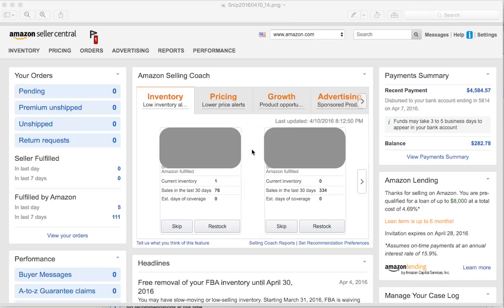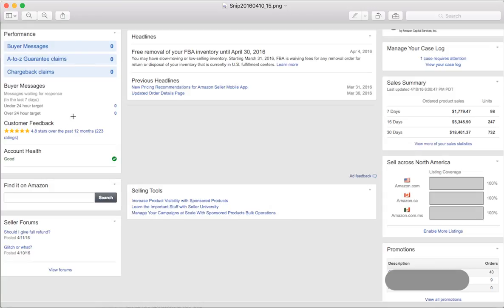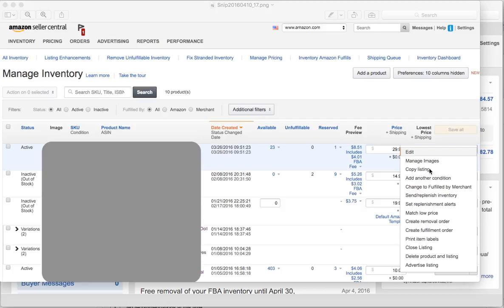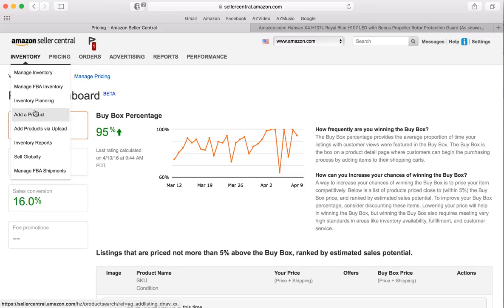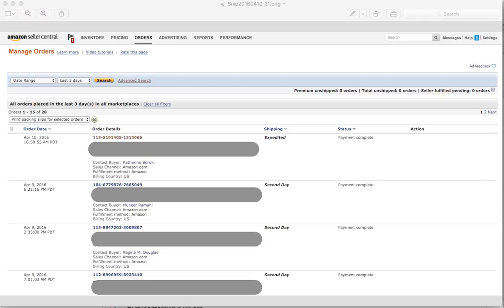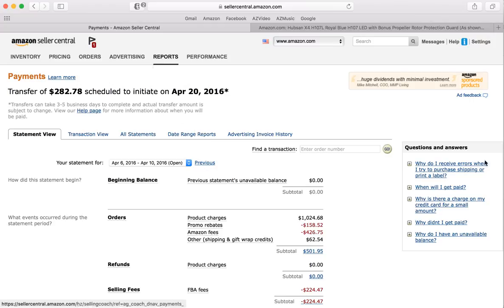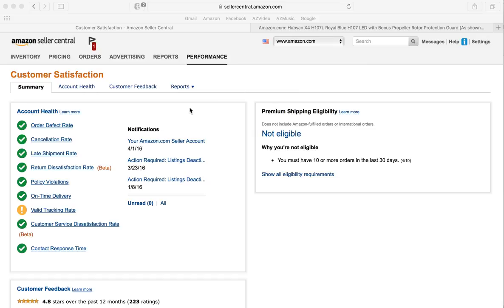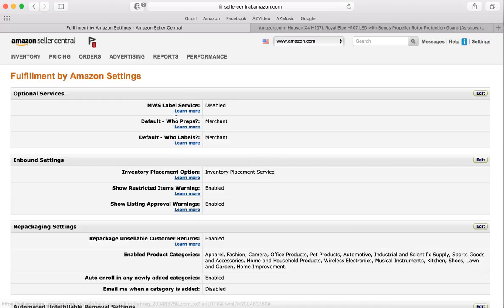10 AZ SellerCentral Deep Dive